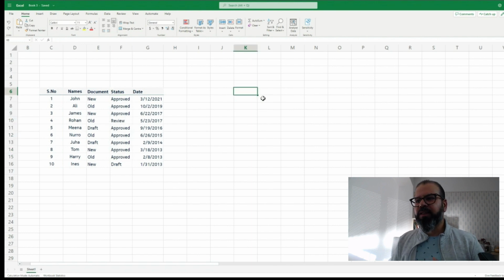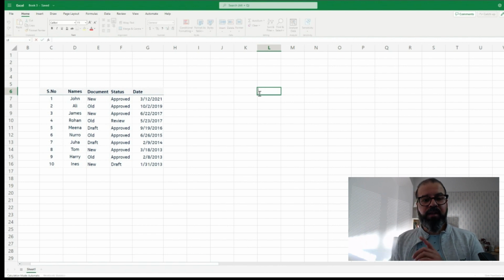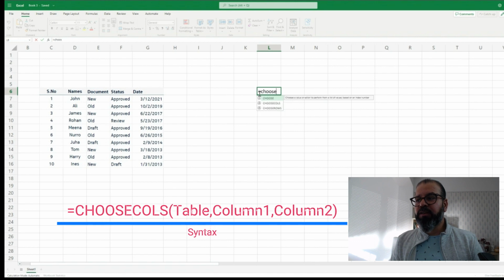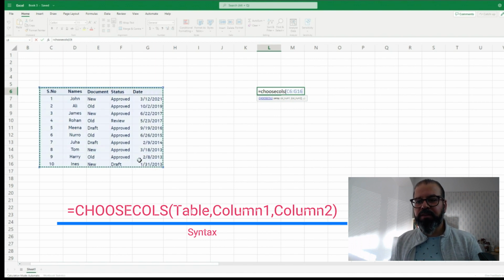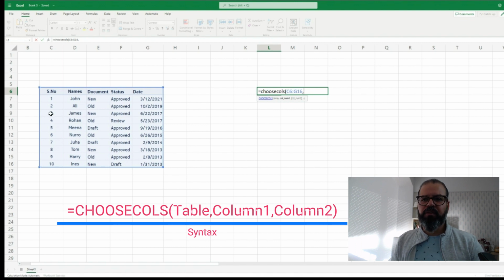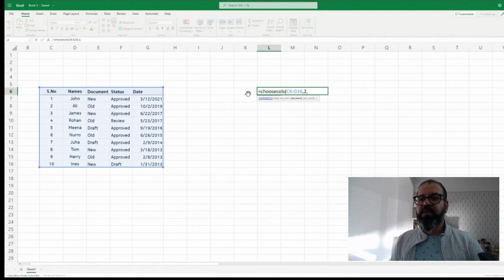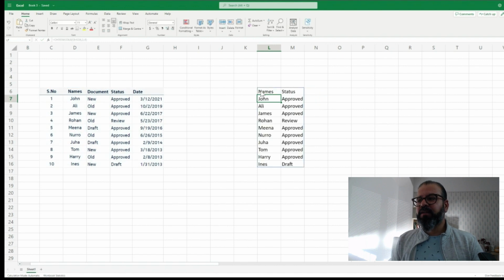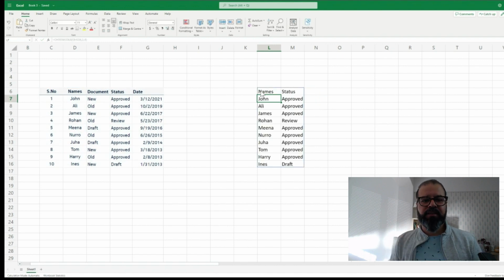How to use ChooseCols function in Excel?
Returns the specified columns from an array.

Syntax
=CHOOSECOLS(array,col_num1,[col_num2],…)

The CHOOSECOLS function syntax has the following arguments:

array       The array containing the columns to be returned in the new array. Required.

col_num1       The first column to be returned. Required.

col_num2      Additional columns to be returned. Optional.